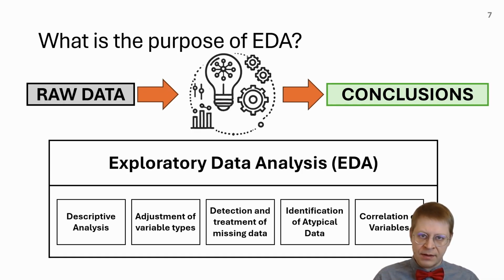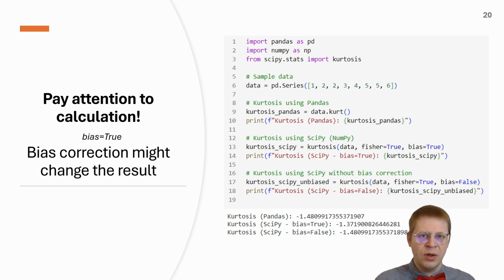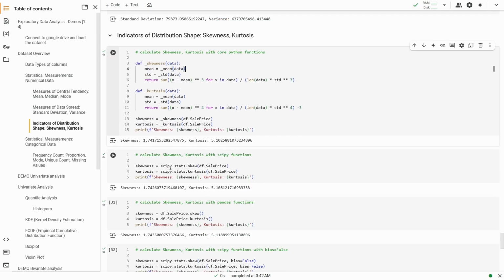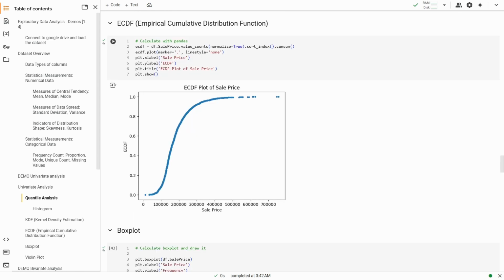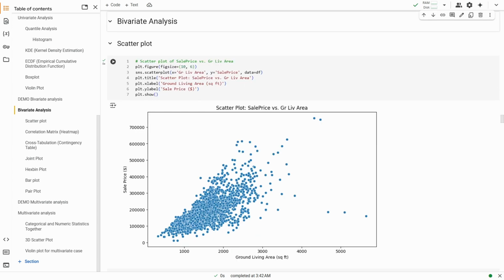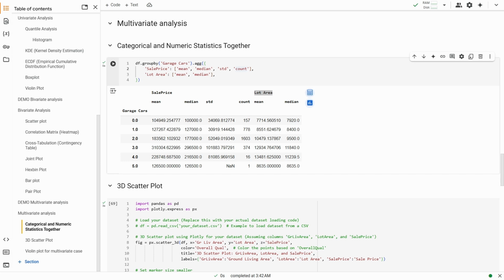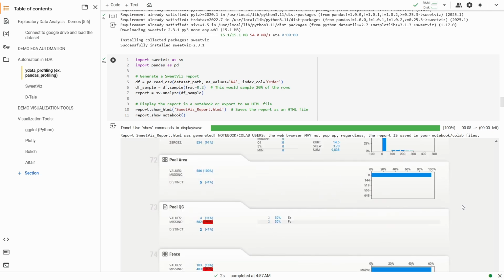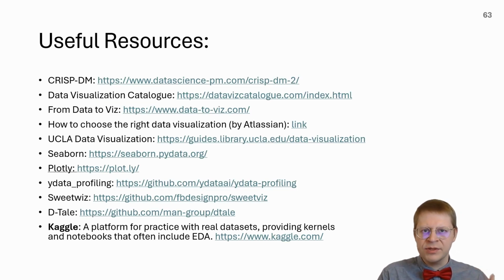1. Introduction to Exploratory Data Analysis (EDA) - Key Techniques & Automation Tools (updated)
In this video, we take a deep dive into Exploratory Data Analysis (EDA), a crucial step in the data science process. Learn how to inspect, clean, and visualize your data to uncover insights before applying machine learning models.
We'll cover:
- Univariate, Bivariate, and Multivariate Analysis techniques to understand patterns in your data.
- How to handle missing data and detect outliers.
- The importance of visualization tools like Matplotlib, Seaborn, and Plotly for EDA.
- Automation tools like pandas_profiling, Sweetviz, and D-Tale to speed up your EDA process.
- Common EDA challenges.

📊 Dataset Used: Ames Housing Dataset
💻 Tools: Python, pandas, NumPy, Matplotlib, Seaborn, and more.

✏️ Timestamps :
0:00:00 Intro, Agenda.
0:01:38 EDA as a part of Crisp-DM.
0:03:31 What is EDA?
0:08:38 Key Statistical Measures for Numerical Data: Mean, Median, Mode; Variance, Standard Deviation; Skeweness, Kurtosis.
0:16:58 Key Statistical Measures for Categorical Data: Frequency Count, Proportion or Percentage, Mode, Unique Count, Missing Values.
0:17:40 Demo 1: Basic Statistics and Dataset Overview.
0:27:53 Univariate Analysis: What is it? Key Objectives. Univariate Analysis: Histograms, KDE, ECDF, Box Plots, Density Plots.
0:34:52 Demo 2: Univariate Analysis.
0:39:45 Bivariate Analysis: What is it? Key Objectives. Scatter Plots, Pair Plots, Heatmaps, Cross-Tabulation (Contingency Table).
0:48:11 Demo 3: Bivariate Analysis.
0:56:15 Multivariate Analysis: What is it? Key Objectives.
0:59:23 Demo 4: Multivariate Analysis.
1:01:58 EDA Automation Tools: Pandas Profiling (ydata_profiling), Sweetviz, dtale.
1:06:22 Demo 5: EDA Automation Tools: Pandas Profiling (ydata_profiling), Sweetviz, dtale.
1:11:49 Visualization Tools: Matplotlib, Seaborn, Plotly, ggplot (Python).
1:13:49 Demo 6: Visualization Tools: Matplotlib, Seaborn, Plotly, ggplot (Python).
1:18:28 Common Chanllenges in EDA.
1:20:00 Final Remarks and Recap
1:21:26 Useful Resources and References.
1:22:00 Thank you
Whether you're new to data science or looking to refine your EDA skills, this tutorial offers a comprehensive guide to understanding and preparing your data.

(version: Feb. 2025)